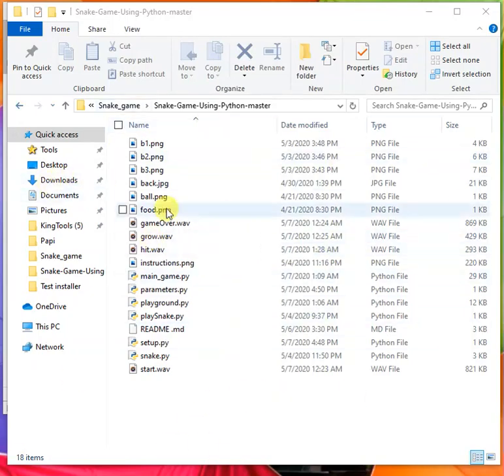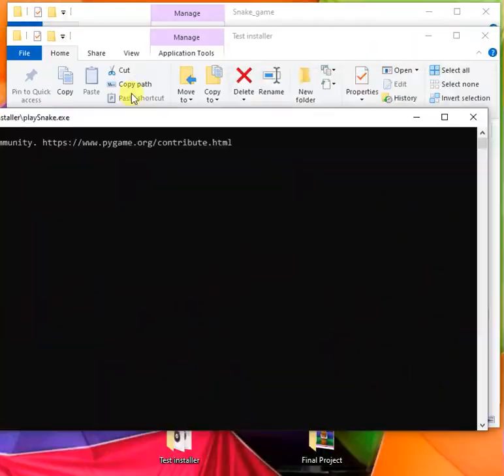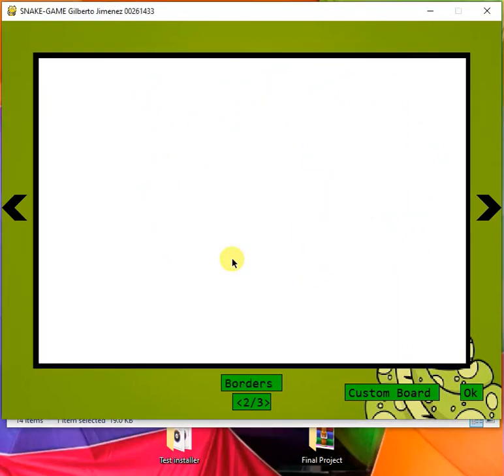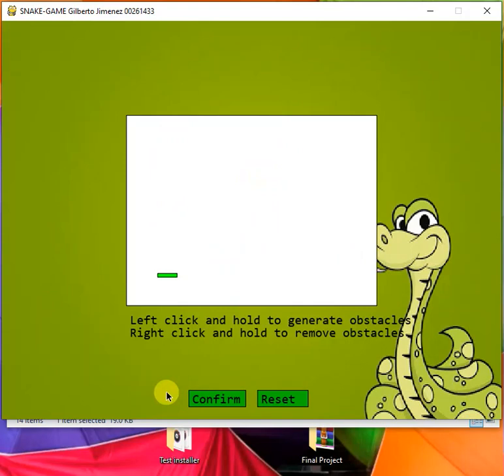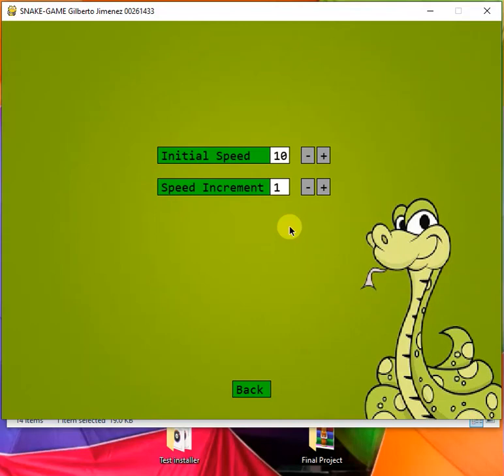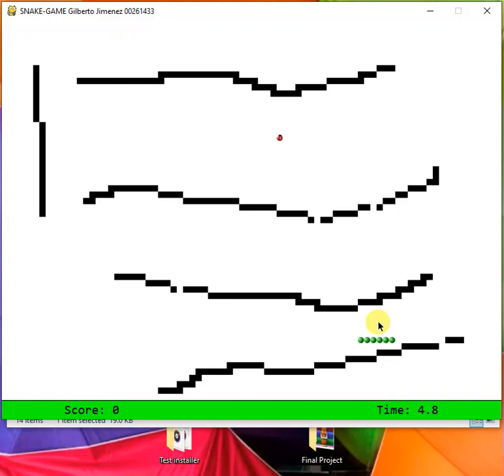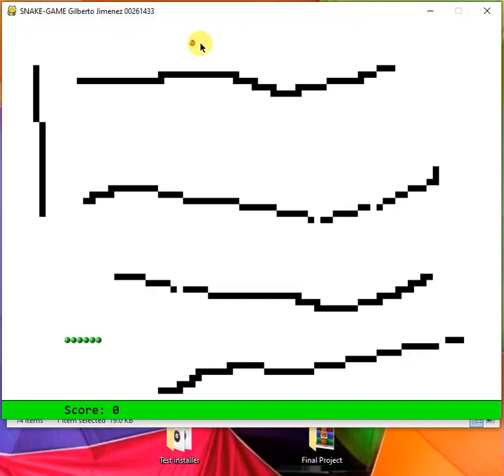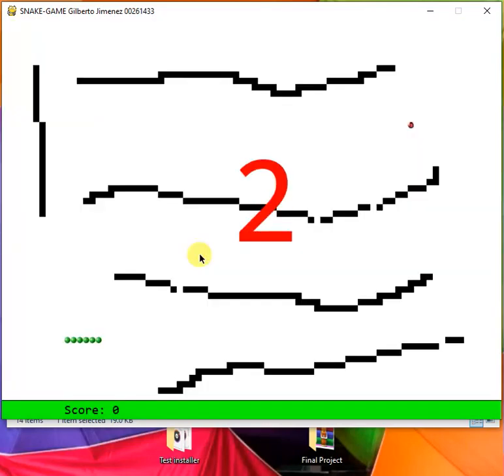Snake By Gilberto Jimenez